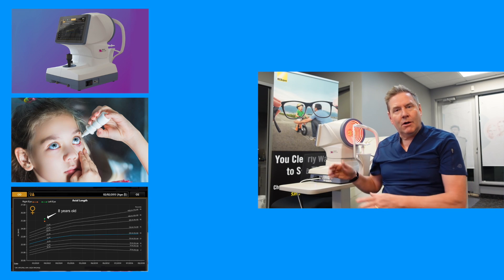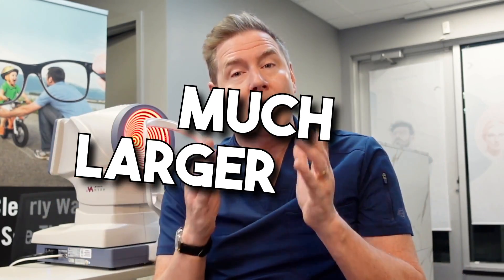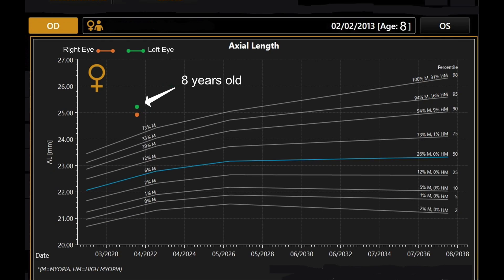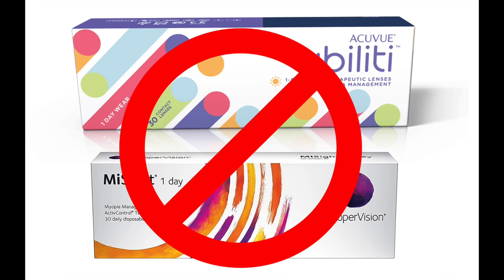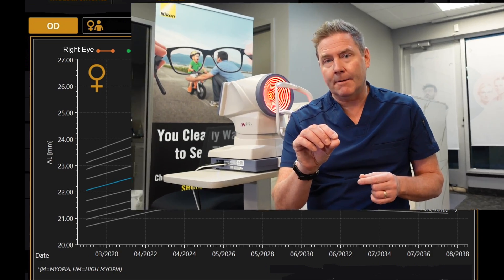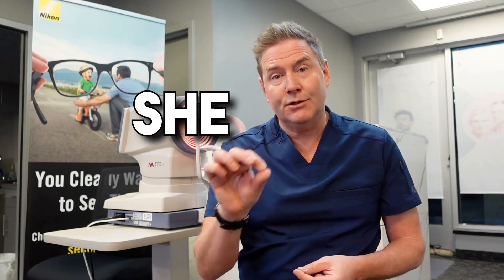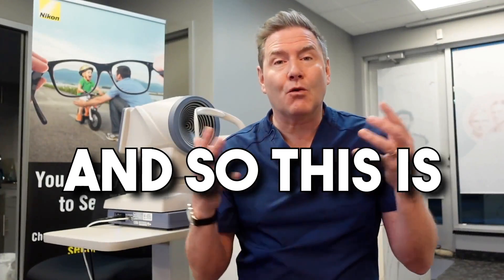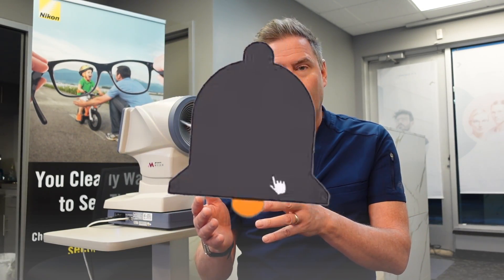I REGRET how I treated MYOPIA with ATROPINE eyedrops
I REGRET how I treated MYOPIA with ATROPINE eyedrops: Options for Myopia Atropine Treatment

00:00 Start
00:19 Biometer measurement for axial length
00:42 Why high myopia is a problem
01:18  8 years old
02:10  myopia control  options glasses and contact lenses
02:39 9 years old
03:03  10 years old
03:55  the results of low dose atropine
04:40  BIG regret

This video is about a patient that Youtube Eye Doctor Michael Nelson treated their myopia (nearsightedness) with low dose atropine and it didn't go as hoped.  Treatingn Myopia with atropine is a common option for myopia management and myopia control.

Winnipeg Optometrist

Eye Clinics
Waverley Eye Care Centre, Winnipeg, Manitoba, Canada